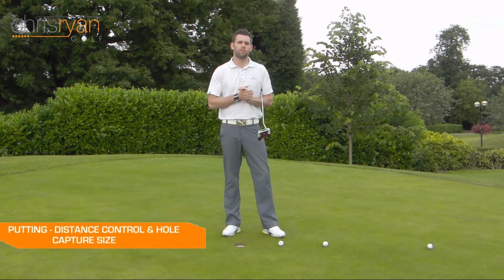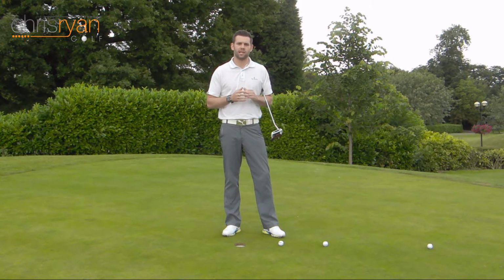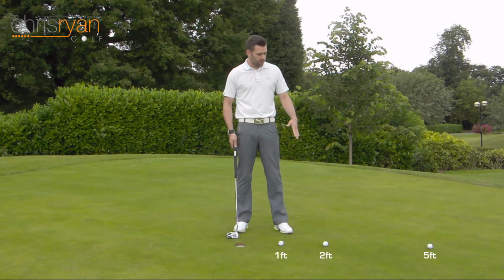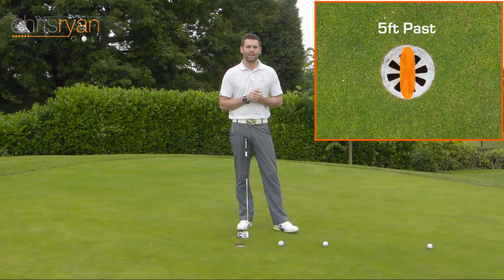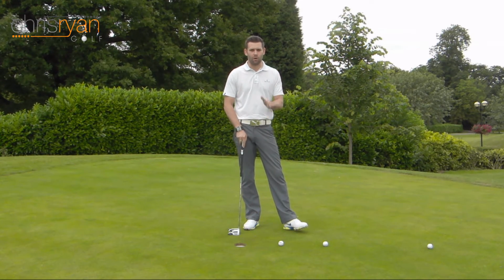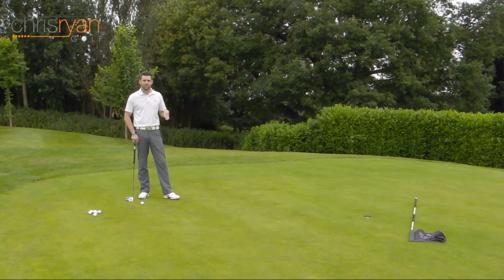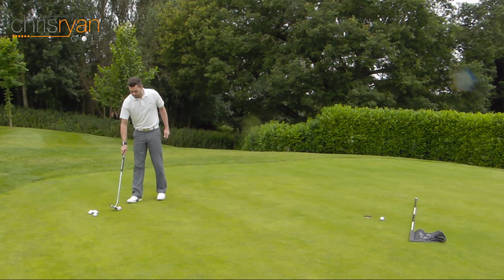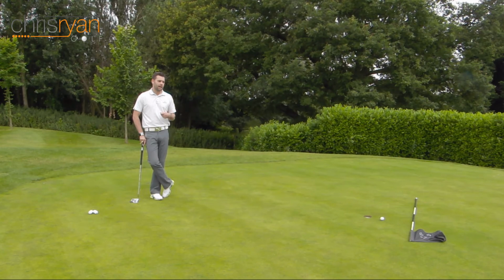PUTTING - ARE YOU MAKING THE HOLE SMALLER?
The pace at which you hit your putts can grately effect your chances of holing putts, and can actually make the hole smaller! Chris Ryan, Senior Instructor at The Belfry, talks about pace, its importance and demonstrates a fantastic drill to help you track and improve your pace control.